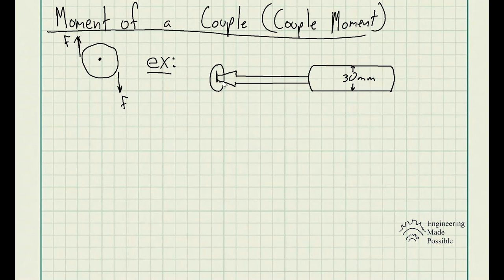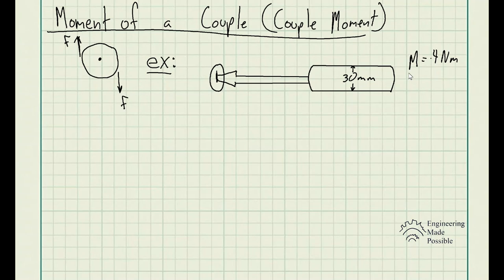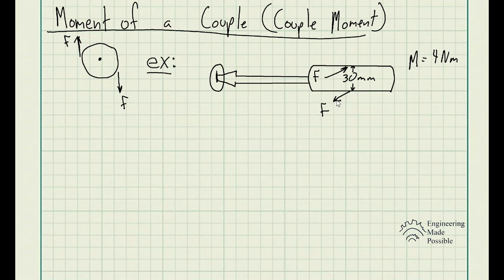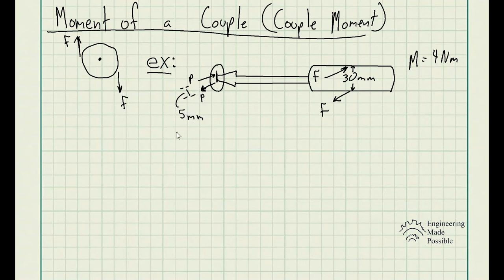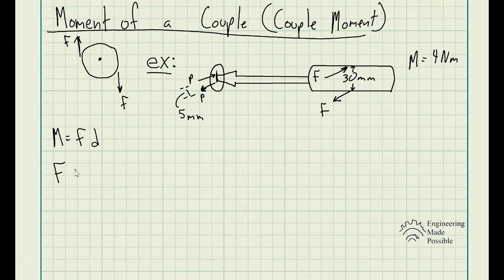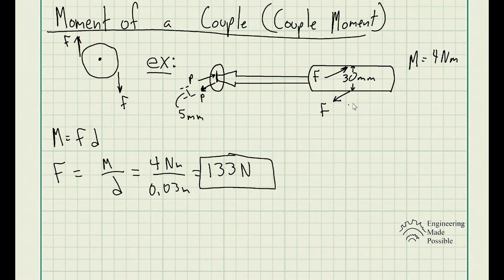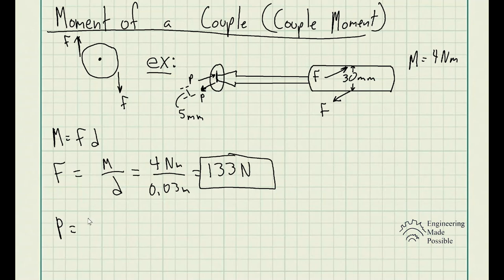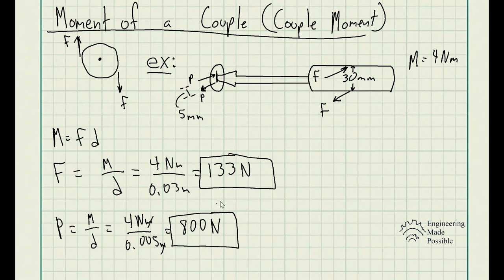A twist of 4Nm is applied to the handle of the screwdriver. Resolve this couple moment into a pair..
Problem statement: A twist of 4Nm is applied to the handle of the screwdriver. Resolve this couple moment into a pair of couple forces F exerted on the handle and P exerted on the blade.